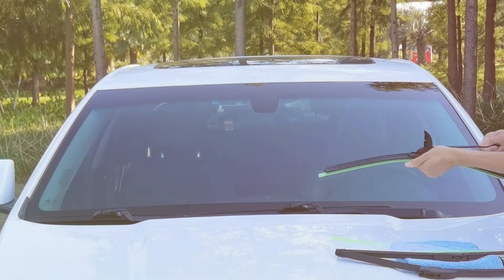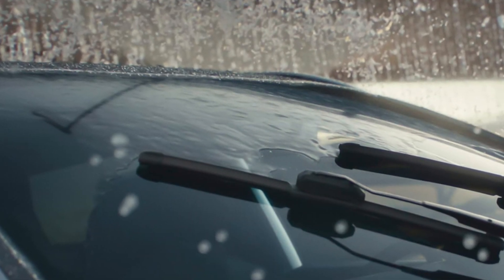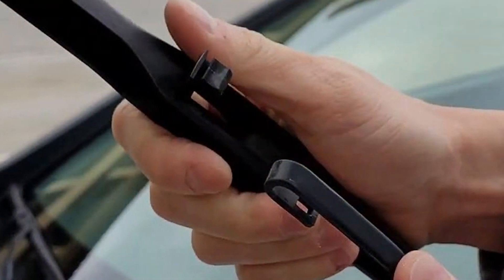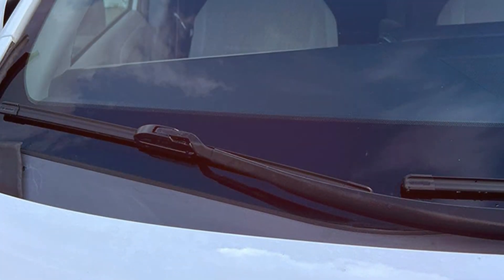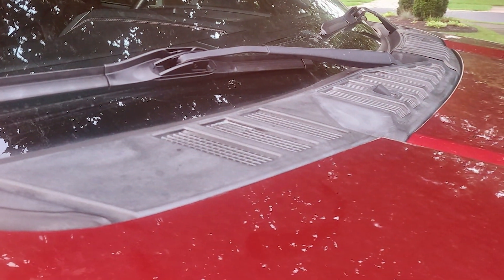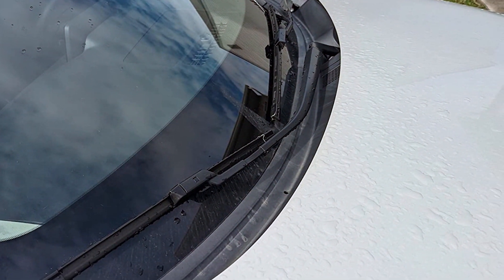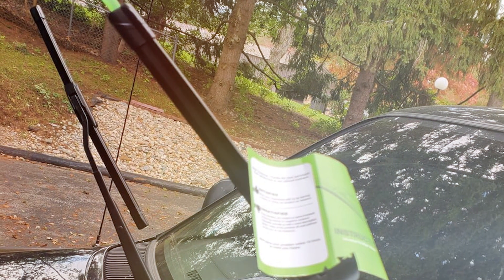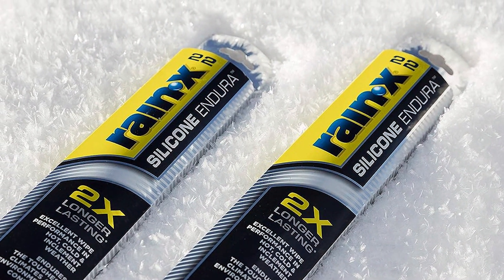7 Best Wiper Blades in 2024: Clear Your Windshield Like a New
Top 7 Best Wiper Blades in 2024

Links to the Best Wiper Blades we listed in today's Wiper Blade review video:

1 Rain-X Windshield Wiper Blade - 26 Inch

2 MOTIUM Windshield Wiper Blades - 22 Inch

3 BOSCH ICON Beam Wiper Blades - Set of 2 (26A & 16A)

4 TRICO Gold Automotive Wiper Blades - Pack of 2 (26 & 18 Inch)

5 Nissan Rogue Wiper Blades - Set of 3 (26"/17"/12")

6 PARRATI Windshield Wiper Blades - Set of 2 (22 Inch)

7 Rain-X Silicone Endura Wiper Blade - 26 Inch

What are the Best Wiper Blades in 2024?

In today's video we reviewed the Top 7 Best Wiper Blades on the market in 2024. We made this list based on our personal opinion and we ranked them in no particular order, after doing our research based on their prices, quality, durability, brand reputation and many more.

After watching this video you will know which are the best budget, top selling and top rated Wiper Blade on the market today.

If you choose from this list you can be sure that you buy one of the best Wiper Blades available today.